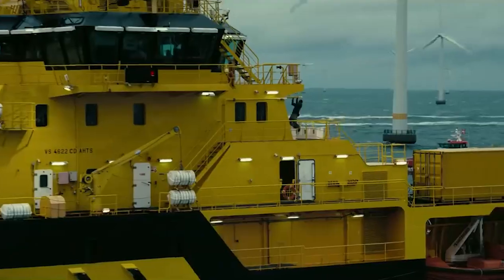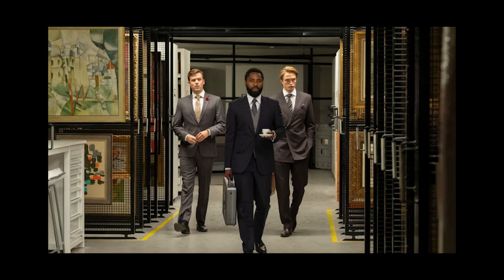Tenet Explained | Top 5 Craziest Things You Missed In Tenet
"A secret agent embarks on a dangerous, time-bending mission to prevent the start of World War III."

Overall I loved this movie, it was a faced paced action onslaught on the senses. Almost like a Bond suitable for 2020 and with a clever and thoughtful narrative that doesn't bog itself down in the science and asks you to take everything at face value.

4.5/5

Use code: KC1041287 to get 4 FREE ITEMS on your Muscle Food Order!

Twitter & Instagram @Superheronexus

Thumbnails by: @kelseybytheway

Channel banner by: @CrtclDsgnZ